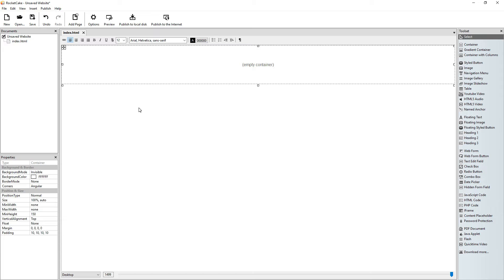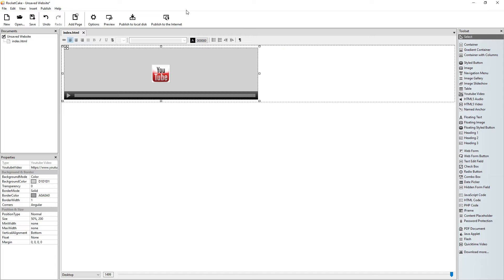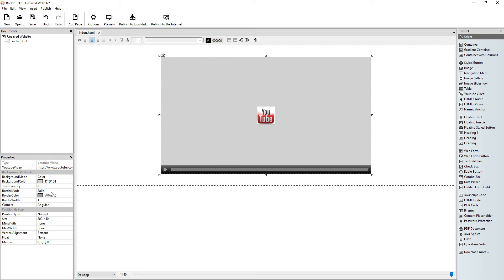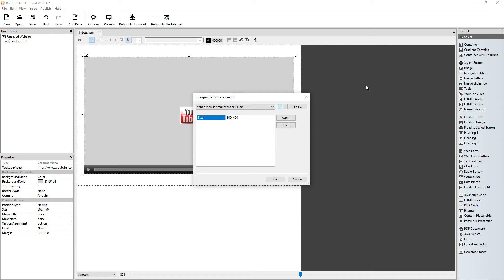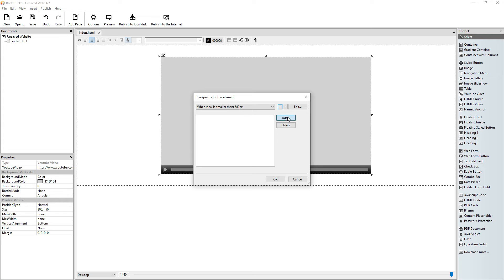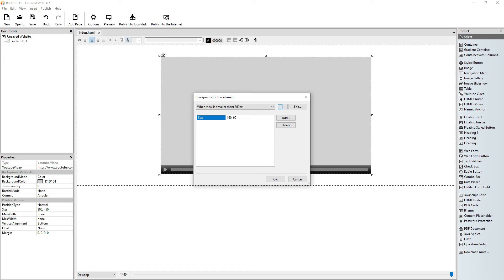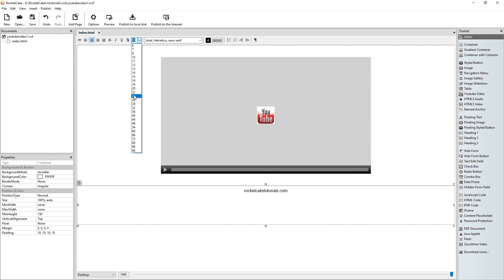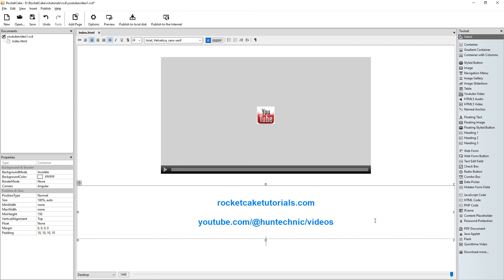Add a YouTube Video to Your RocketCake Website – 1st Method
When you add a YouTube video to your RocketCake website, the size will differ from what you would typically expect. This tutorial teaches you how to resize your videos using breakpoints.
Thank you for all your comments and questions you sent me in my absence. They felt good, and I’m happy to be back with you.